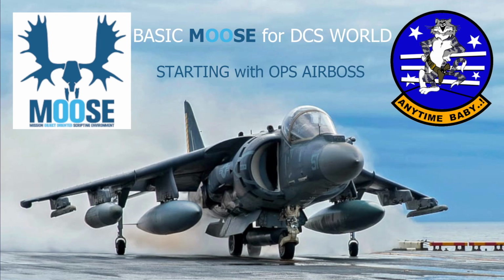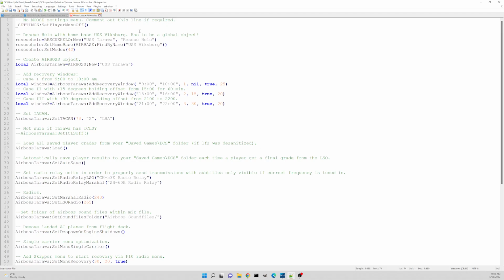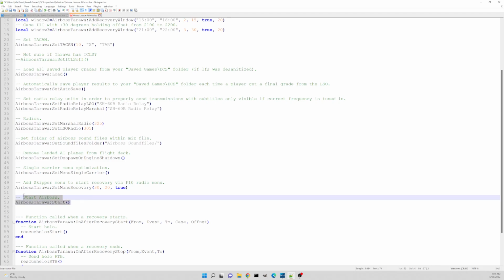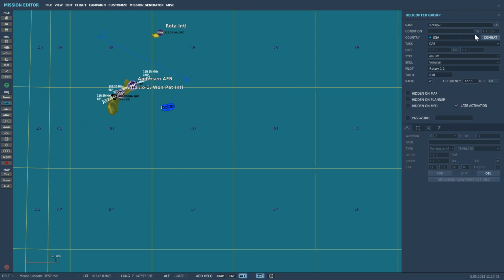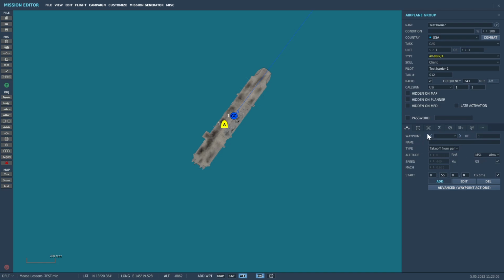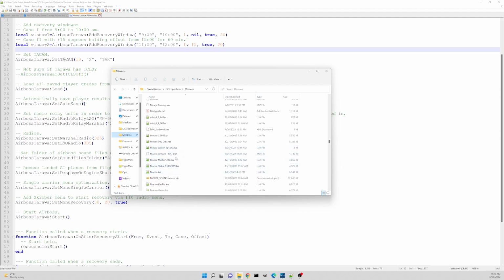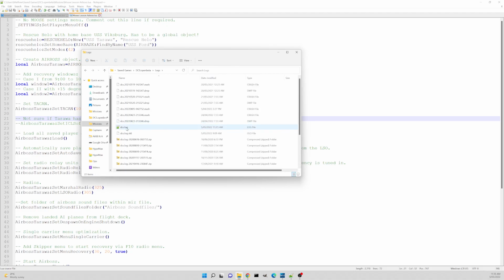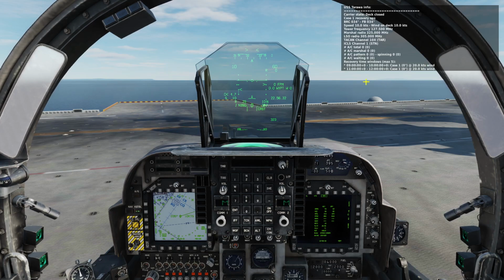Moose for DCS World - L2 Adding an Ops-Airboss script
Mission scripting made easy with Moose (Mission Object Oriented Scripting Environment for DCS World).

Lesson 2 is our first go at adding a script to a mission. In this case the awesome Airboss script. Hopefully this shows how easy it is to use Moose for DCS World. Ops Airboss is one of the more complex scripts however it is very easy to add thanks to the examples available that allow new users to build their script from the example scripts available. As you become more proficient you can make you scripts more complex and feature rich.

- How to get hold of a script to base your script on.
- How to relate the script to the parameters in the Moose classes guide.
- How to edit your script and add it to your mission.
- Adding the groups and units defined in your script to the Mission Editor.
- How to add the Moose Sound files to your mission.
- Checking the DCS log for errors.